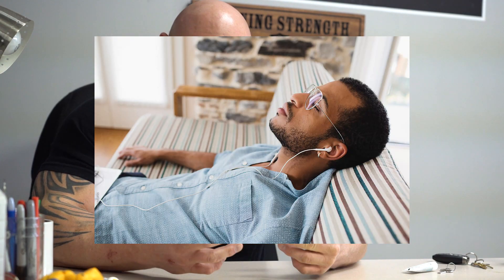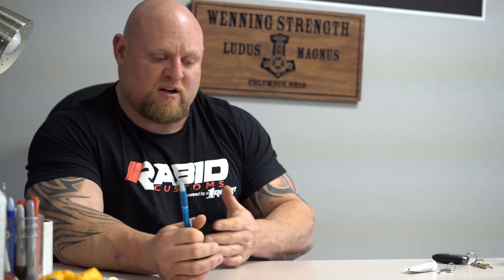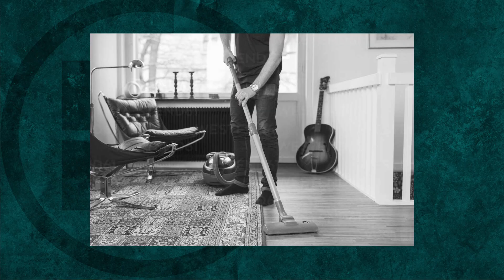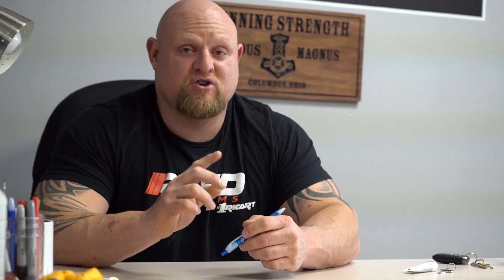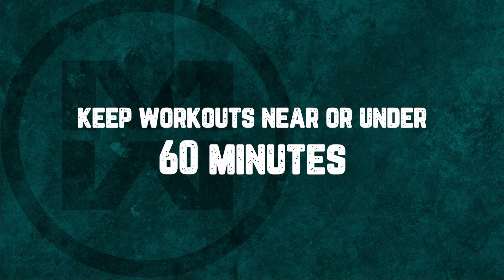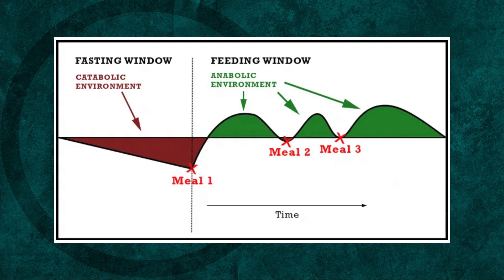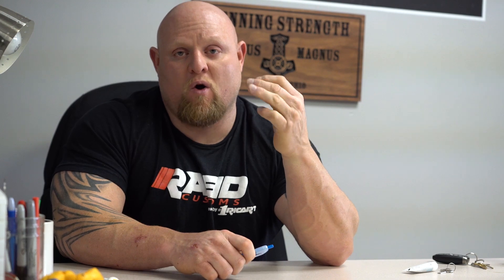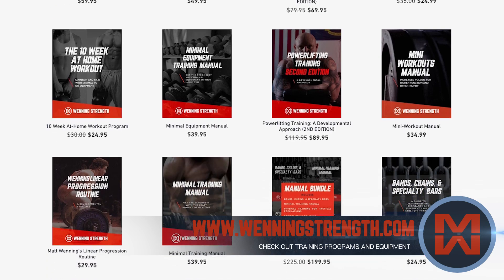Restoration from Overtraining (How to Heal Faster)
Matt talks about his top tips for recovery from lifting and workouts!

*NEW WEBSITE* Click the link below to!